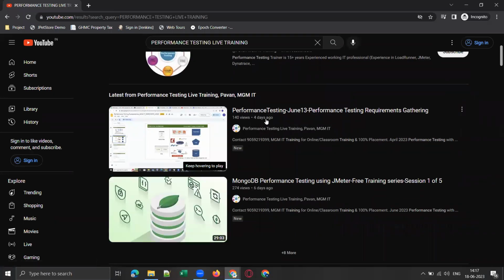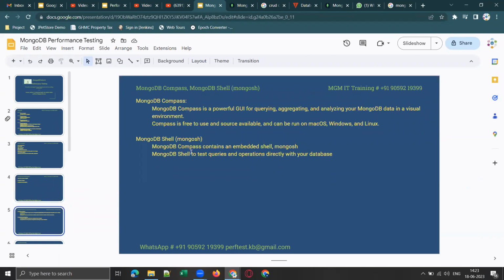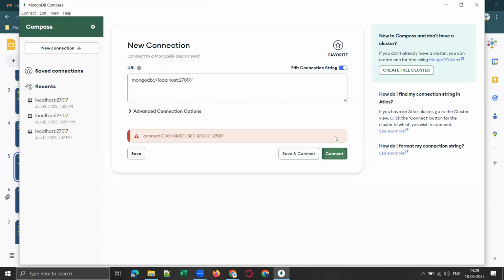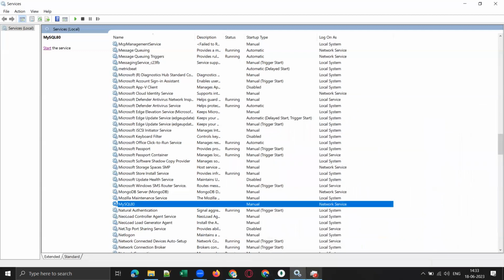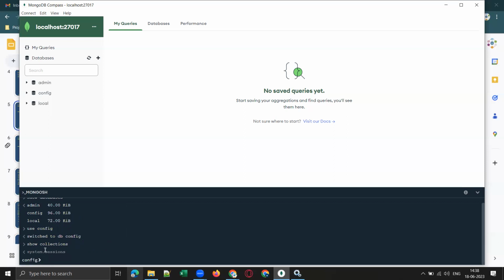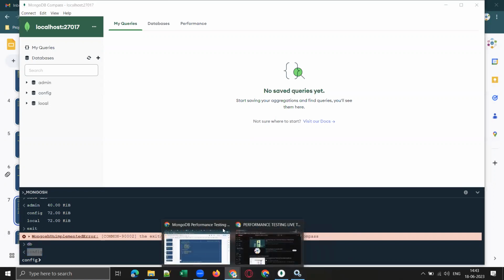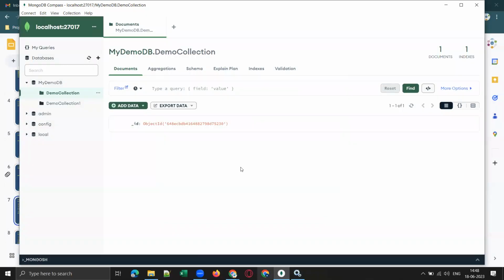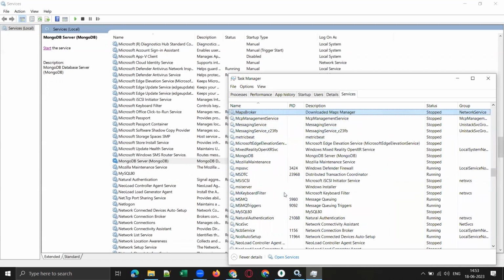PerformanceTesting-MongoDB-Free training session 2 of 5-MongoDB Compass & Mongo Shell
Apr 2023 Manual testing with ISTQB Certification Batch Playlist URL:
1. MongoDB compass - connect to MongoDB
2. Basic/general commands